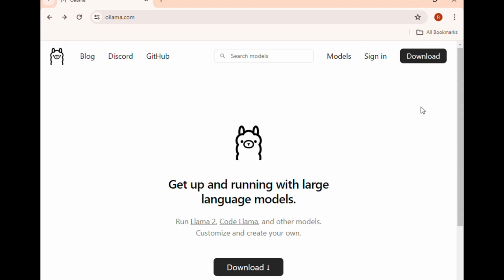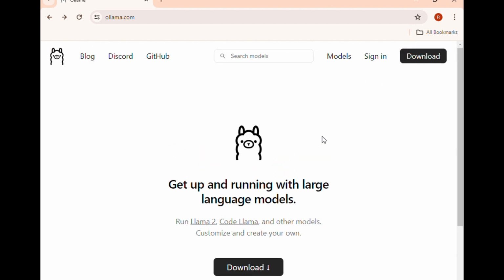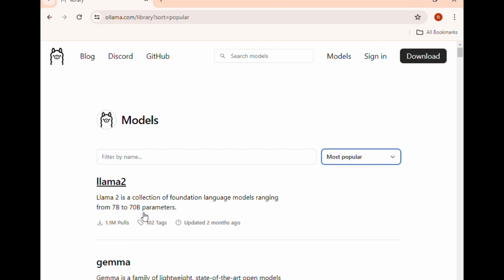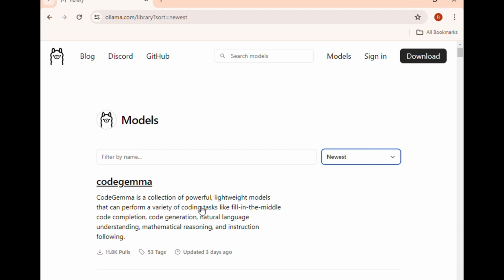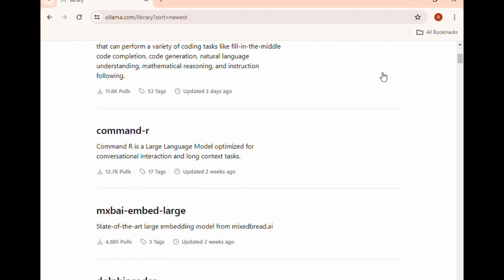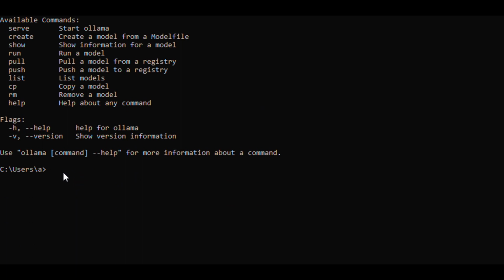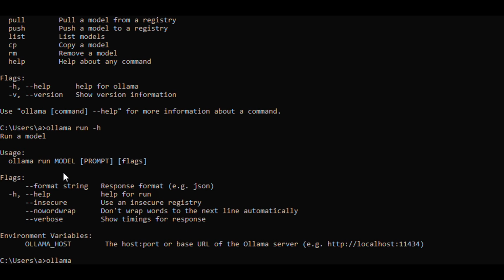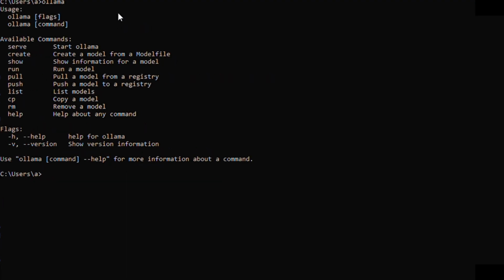Ollama Tutorial ,Installing llama is easy everywhere.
Ollama is private Ai tools you're use free and without risk .
you're data totally save use without internet connection.
it's amazing tools.
I make next video
how to code with use ollama .